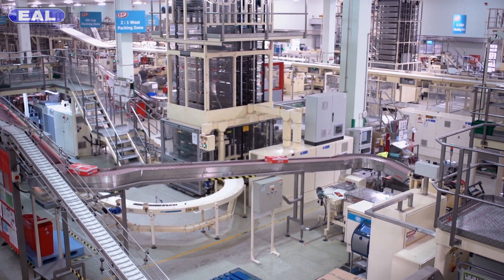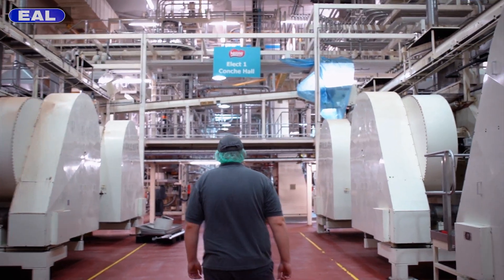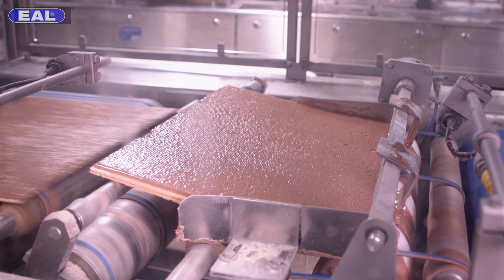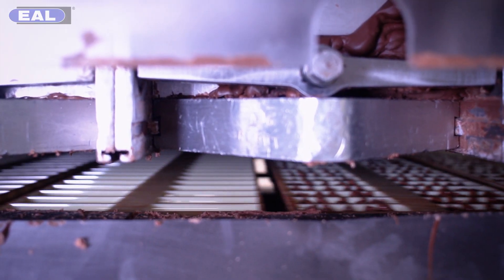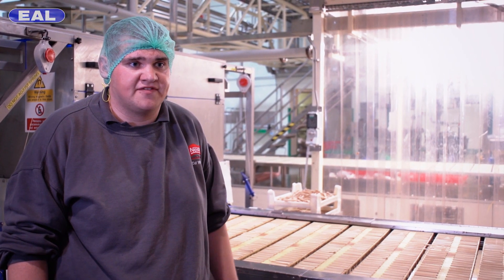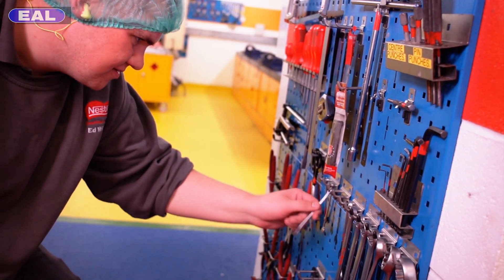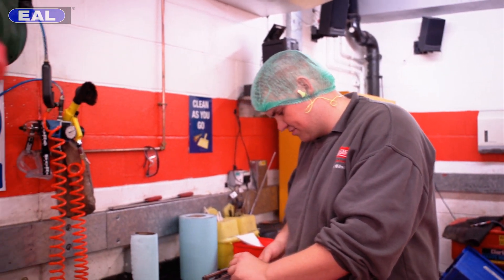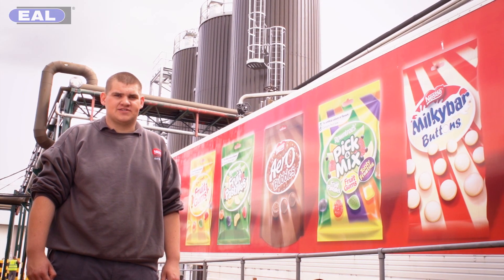Nestlé apprentice Ed Wilson stars in EAL's 'How to make it in industry'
Ever wondered what it would be like to work in a real-life chocolate factory? Nestle's Ed Wilson reveals what it's like being an engineering apprentice in the UK's only KitKat factory!